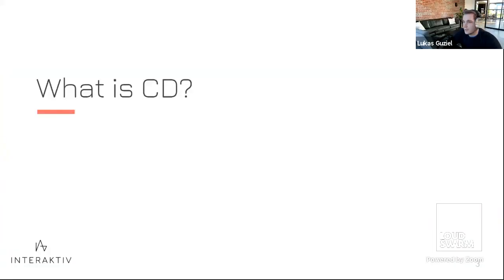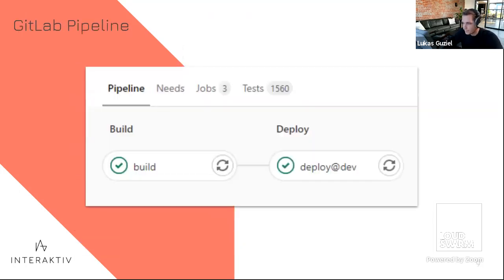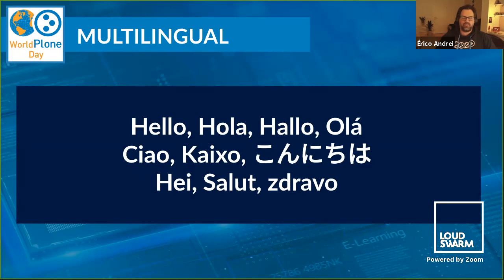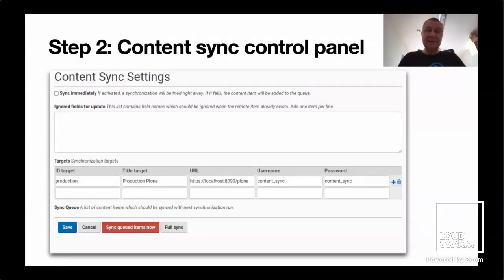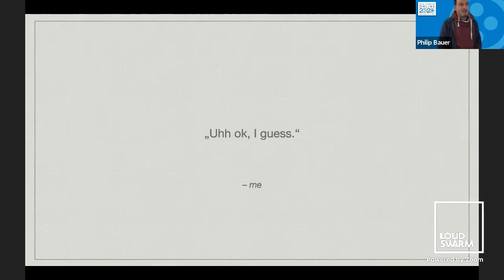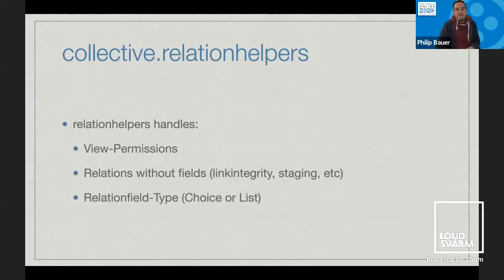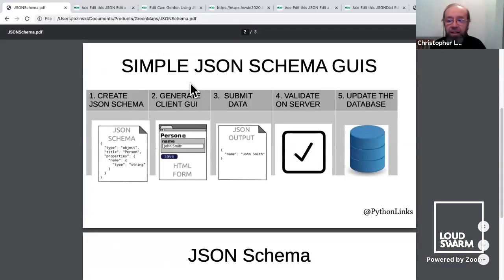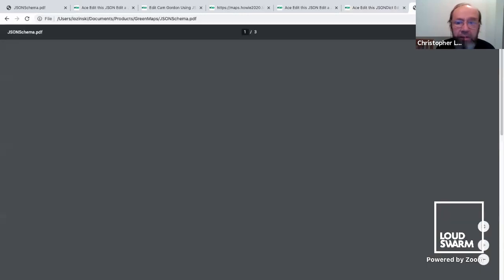Lightning talks, day 3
Short presentations by:

- Lukas Guziel: continues deployment of Plone through gitlab
- Érico Andrei: World Plone Day
- Andreas Jung: collective.contentsync2
- Philip Bauer: why relations are weird
- Christopher Lozinski: json schema